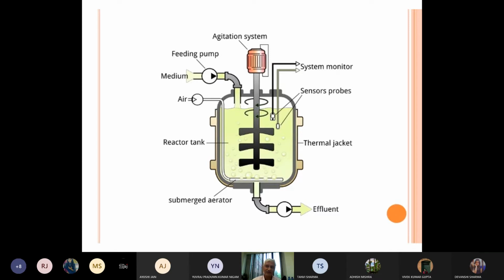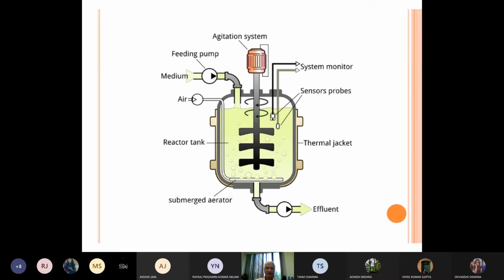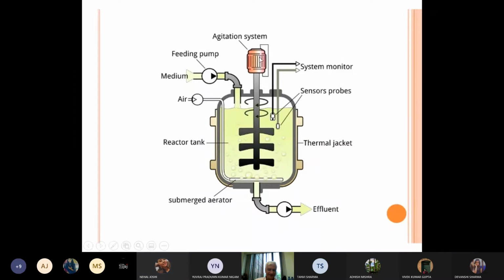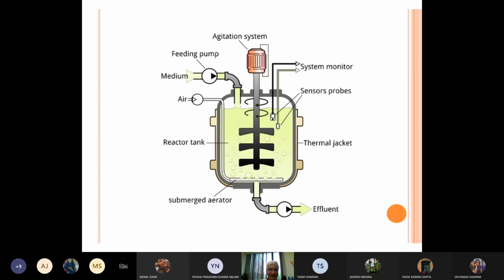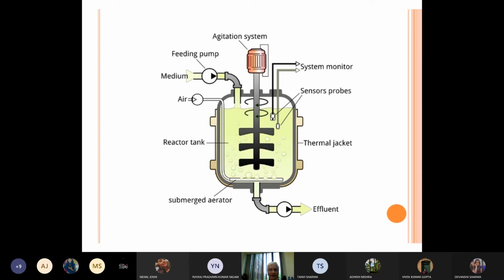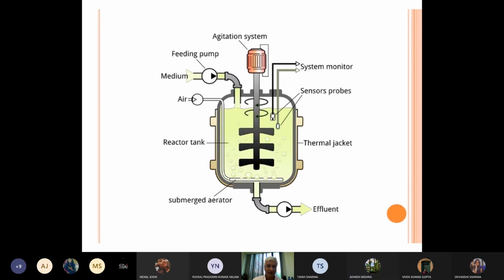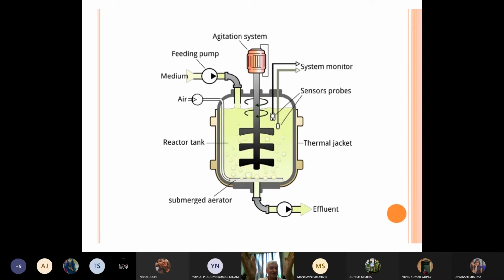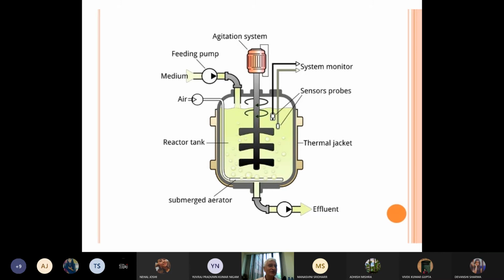BIOT339 Lec 2